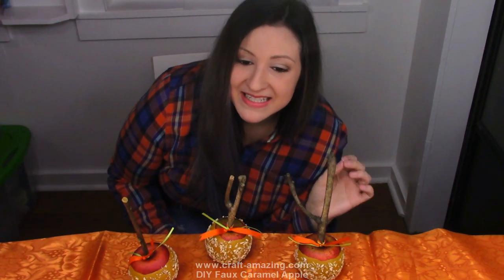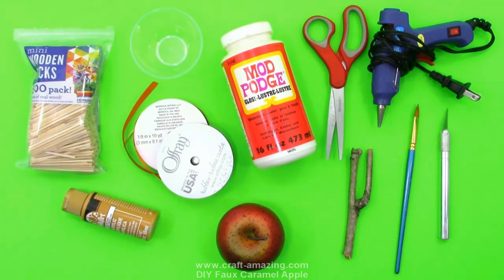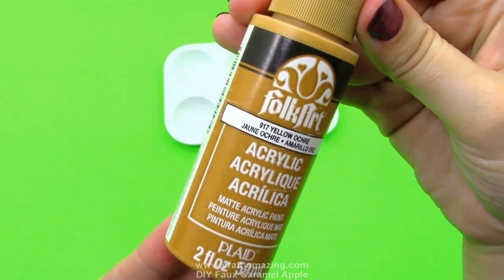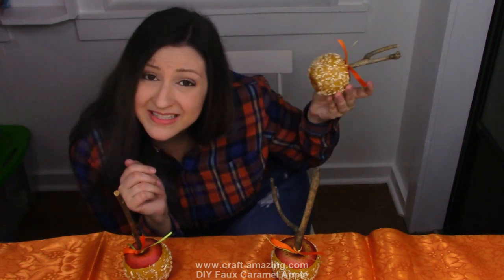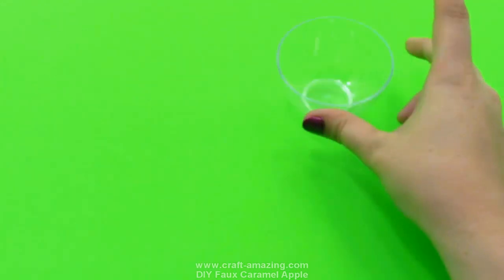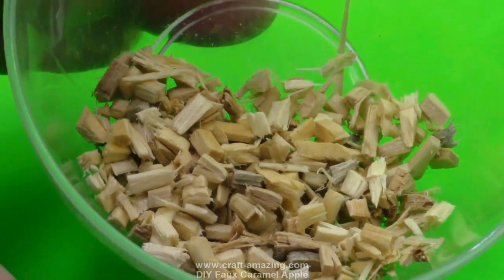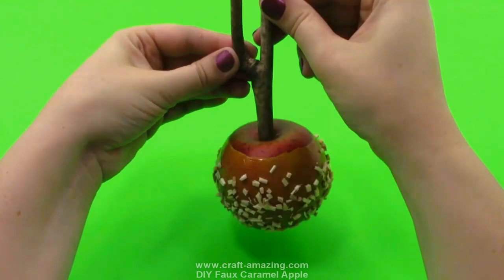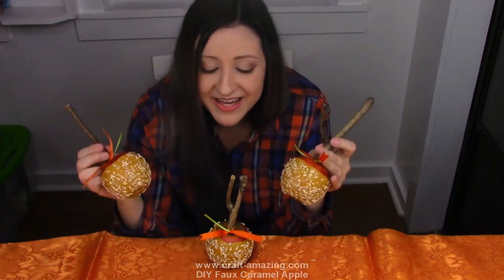DIY Faux Caramel Apples - Craft Amazing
Caramel apples are a sign of Fall! Let's make some faux caramel apples that never go bad!

♥ Fake Apple
♥ X-Acto Knife
♥ Hot Glue Gun
♥ Stick (from your yard)
♥ Paint Brush
♥ Caramel Colored Paint
♥ Scissors
♥ Mini Wooden Sticks
♥ Small Bowl
♥ Mod Podge
♥ (optional) Ribbon